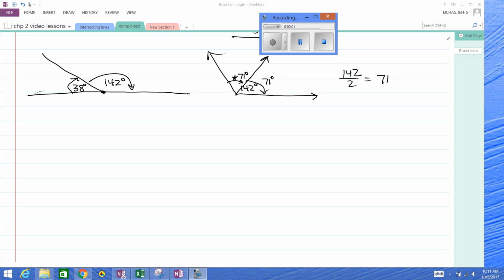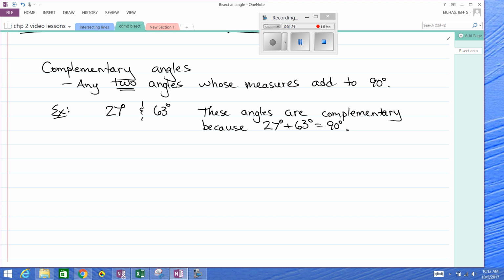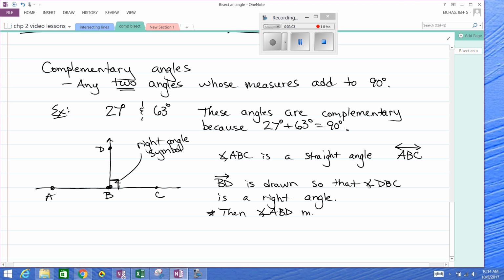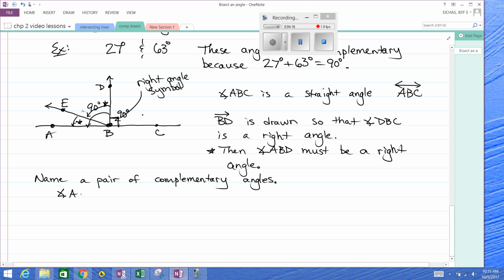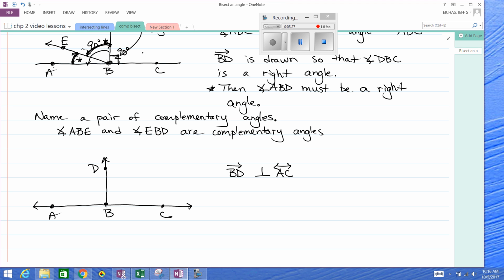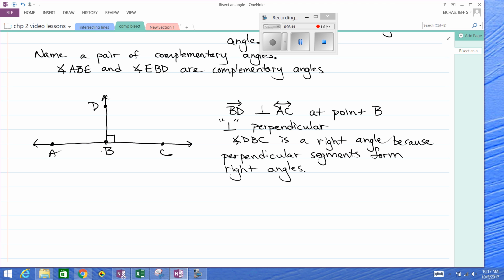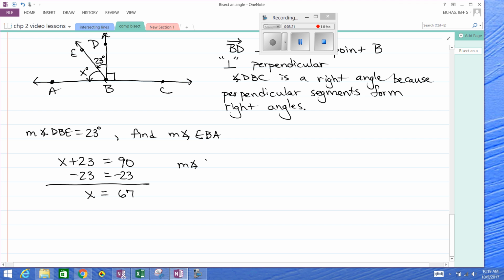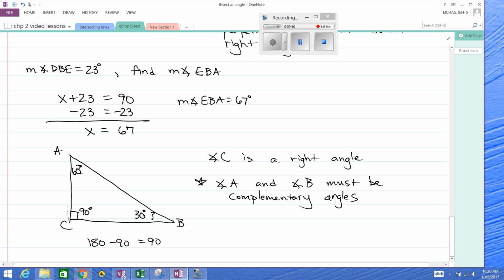CHP2 complementary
Perpendicular, add measures to 90 degrees, etc.